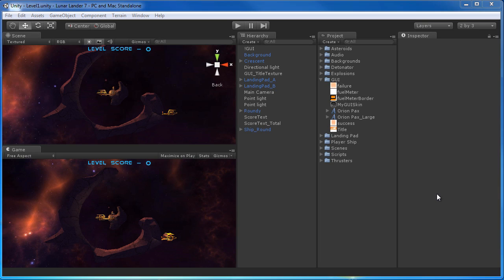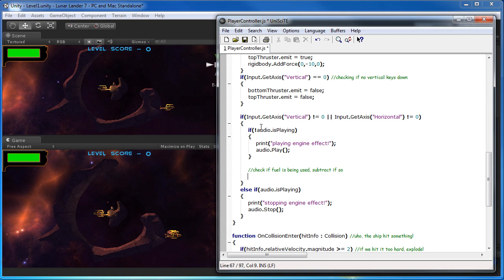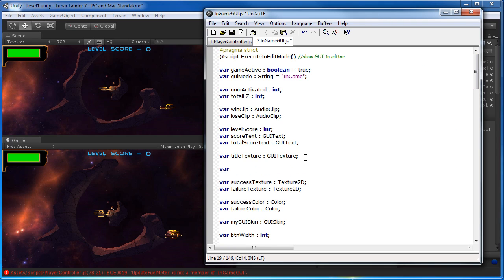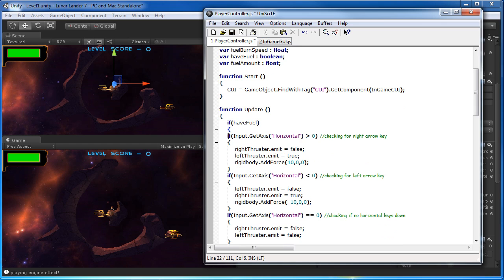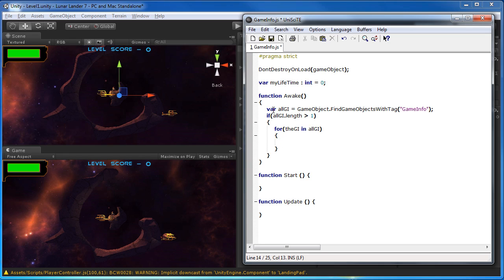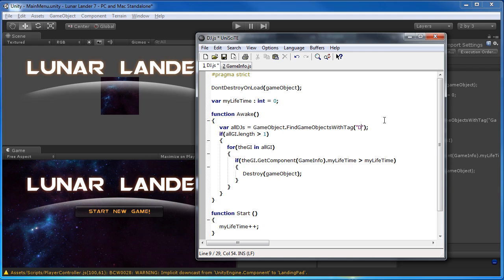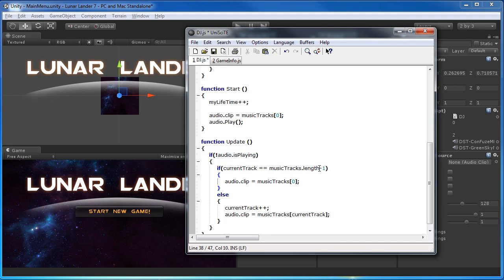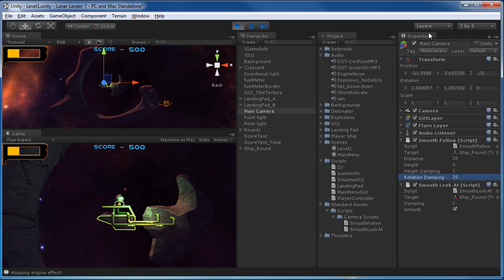Lunar Lander #7: Bonus- Fuel Meter, Music and Persistant Data, Camera Follow!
Here it is, the top requested additions to the Lunar Lander tutorial! First we'll go over setting up a functional Fuel Meter, and make it look good while we're at it. Then we'll add persistant data- keeping gameobjects and info between scenes without using PlayerPrefs, a really handy trick. As part of that, we'll also add a "DJ" to consistantly play music throughout your game, a definite must-have. Lastly, we'll fix up your camera to follow the player properly.

Enjoy, and thanks for all the comments!